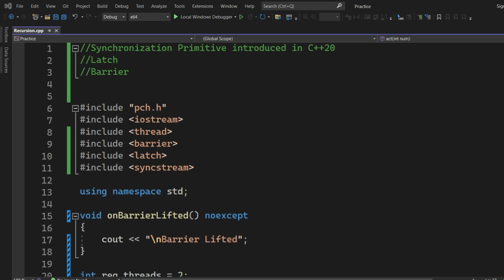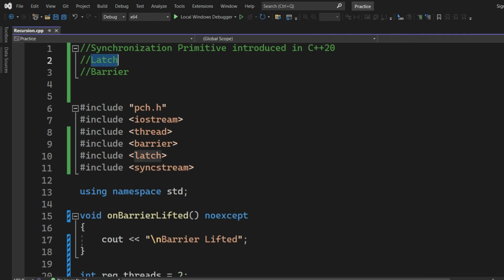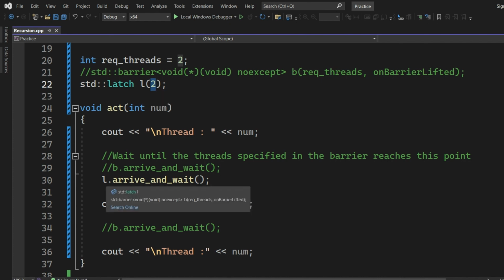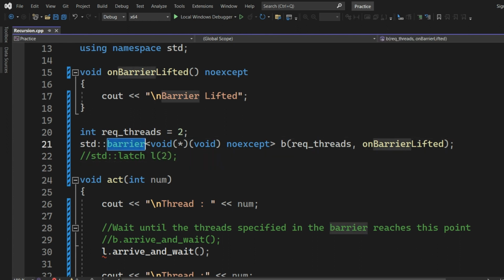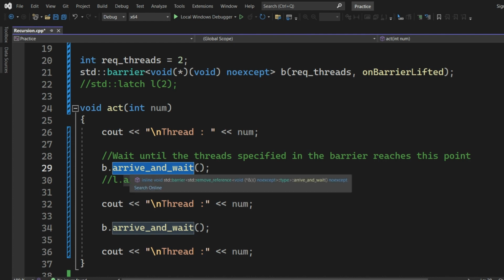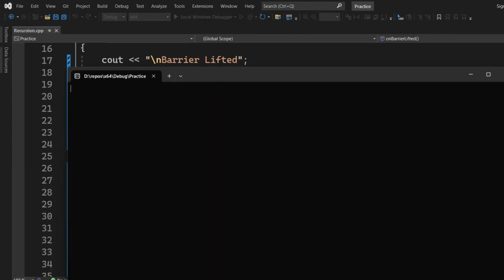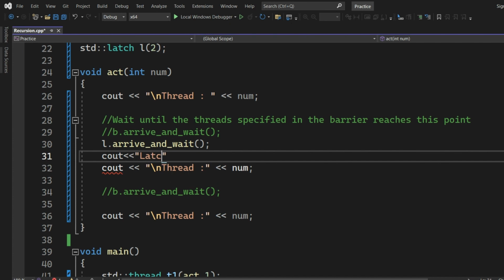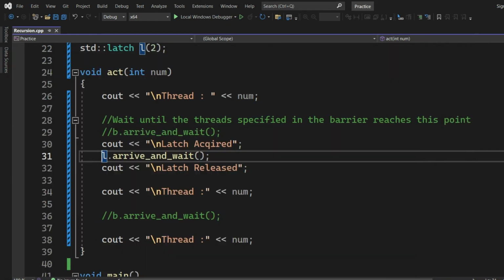Now Its An End to Thread Synchronization WORRIES | Latches & Barriers in C++20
Learn how to effectively synchronize threads in your C++ programs using Latch and Barrier, two powerful synchronization mechanisms introduced in C++20. In this comprehensive guide, we explore their usage with practical code examples to help you master concurrent programming. Don't miss out on these essential tools for ensuring thread coordination and synchronization in your multi-threaded applications!